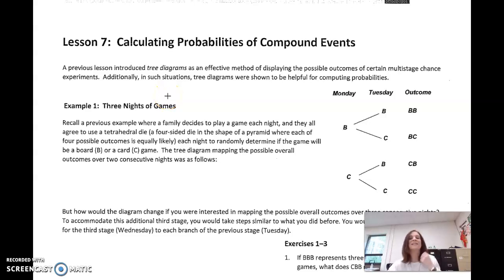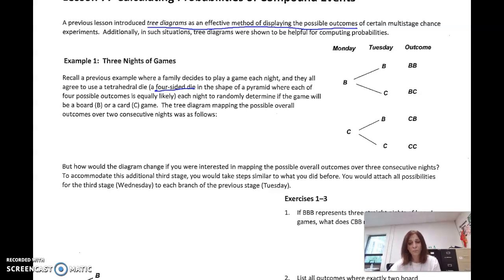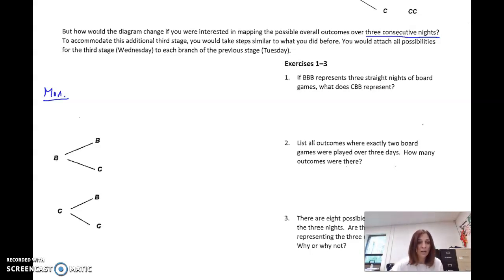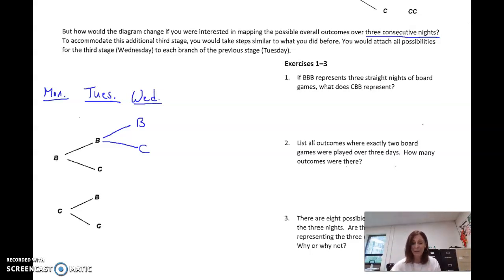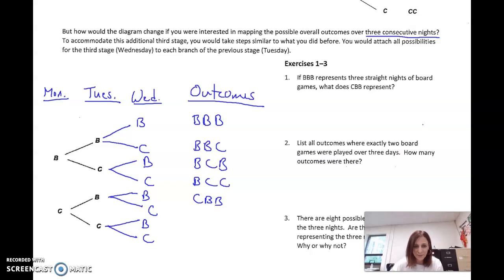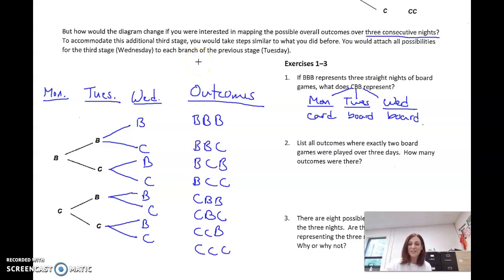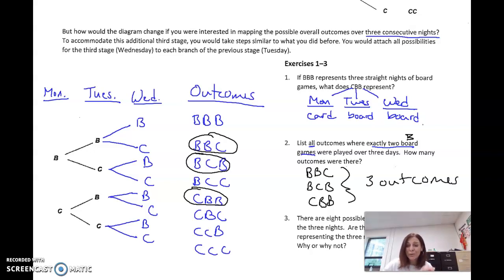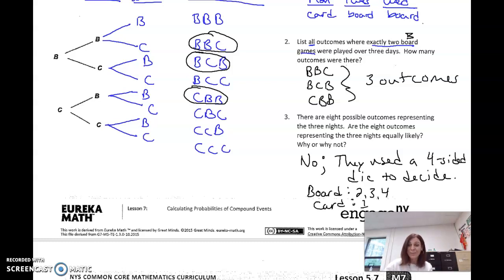M7 Lesson 5.7 Calculating Probabilities of Compound Events1